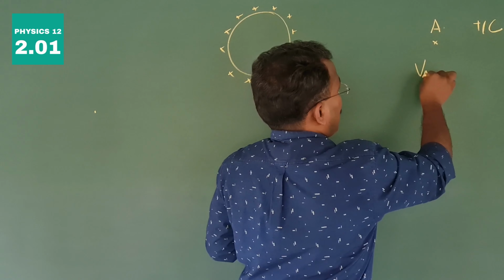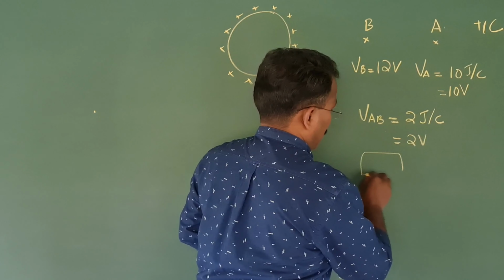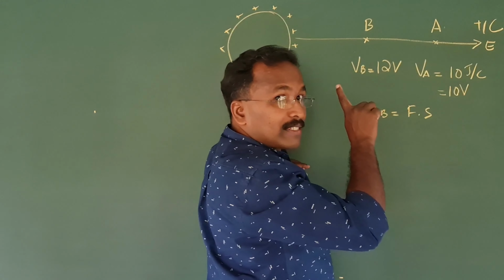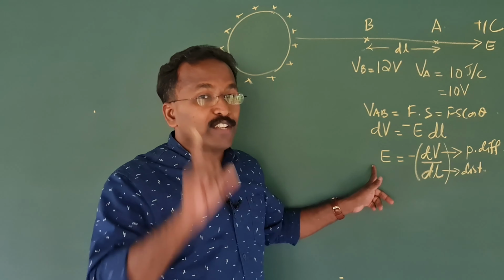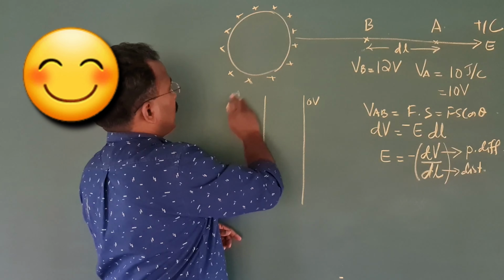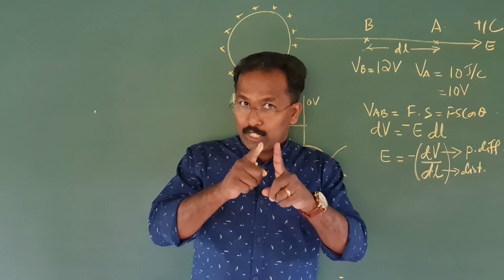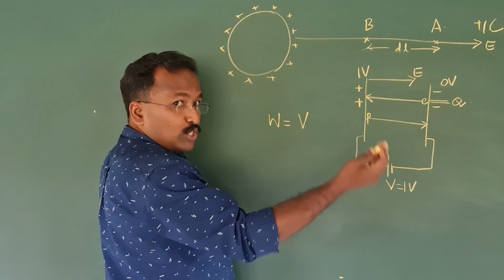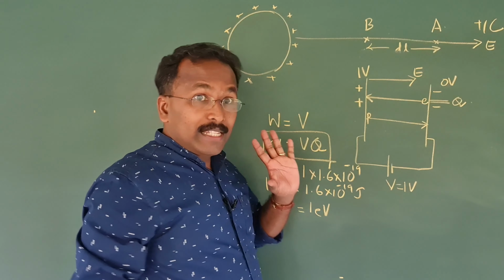ELECTRIC POTENTIAL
first chapter completed in 11 videos find them in LuxNova playlist/ physics12